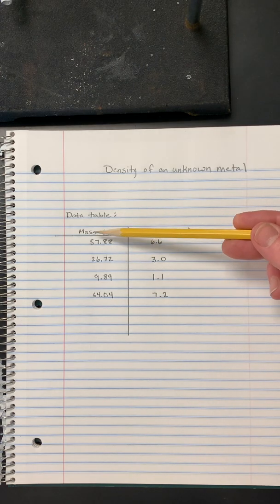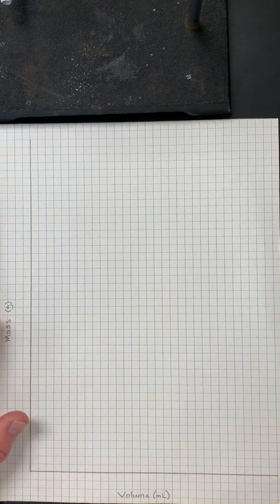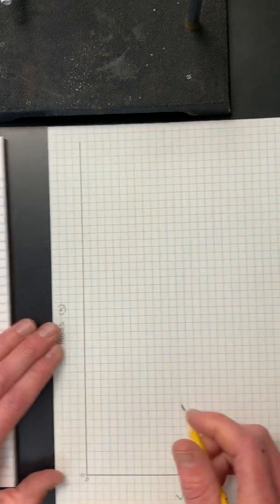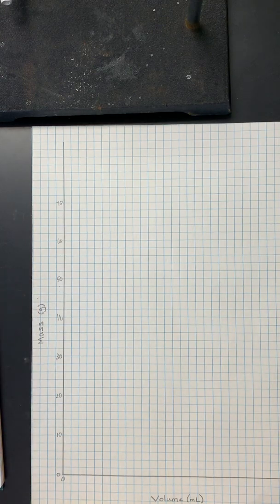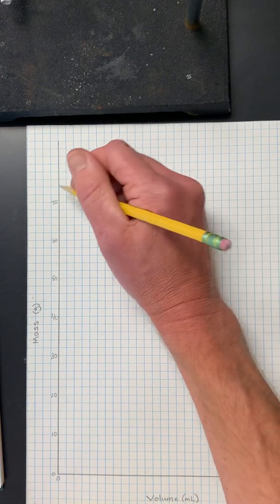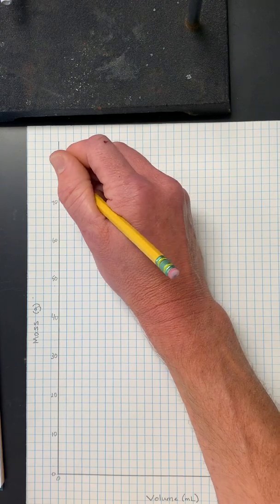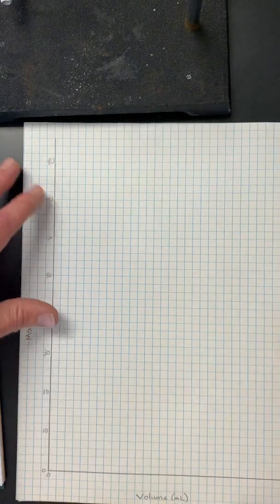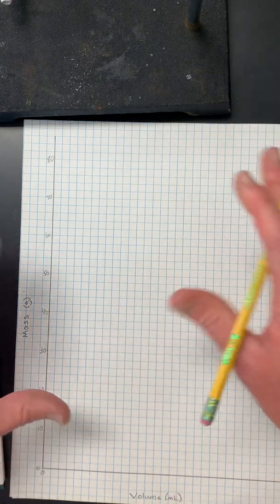Preparing the graph